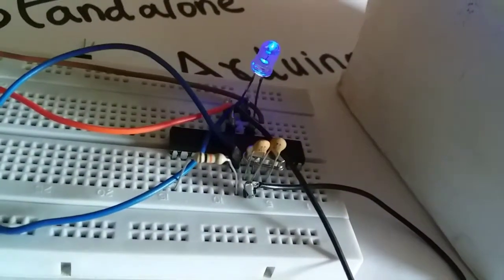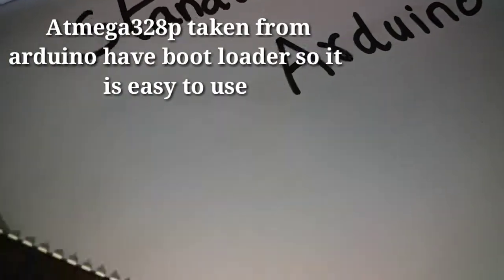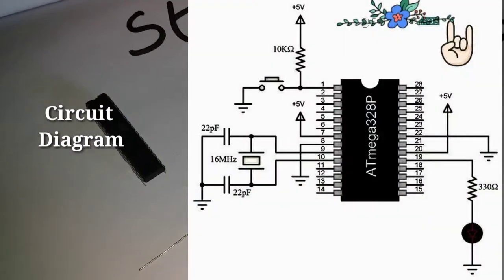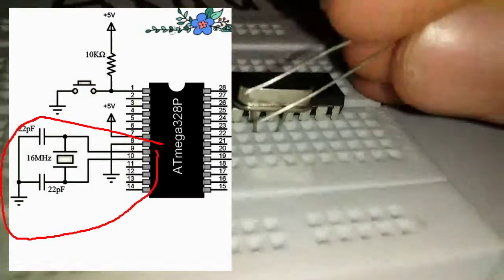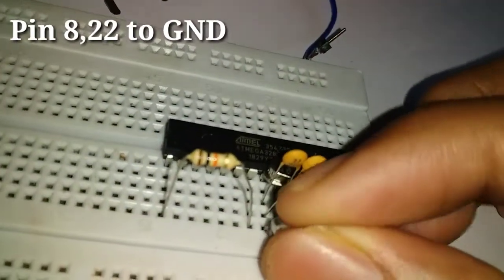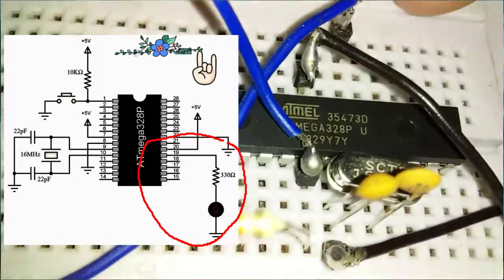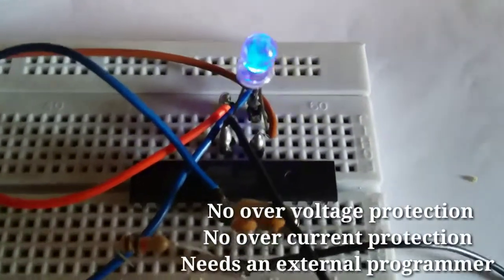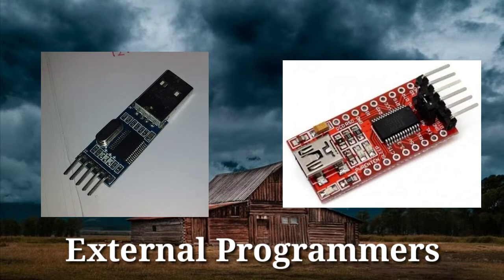How to make Arduino in Breadboard in Tamil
Hello friends in this video your going to learn to make your own arduino in Tamil
If you got any trouble in making ask your doubts in the comment section or on the Facebook page of our channel